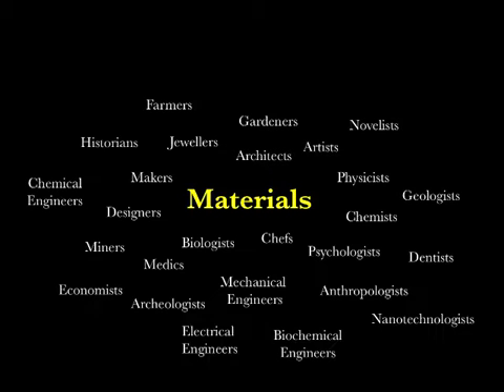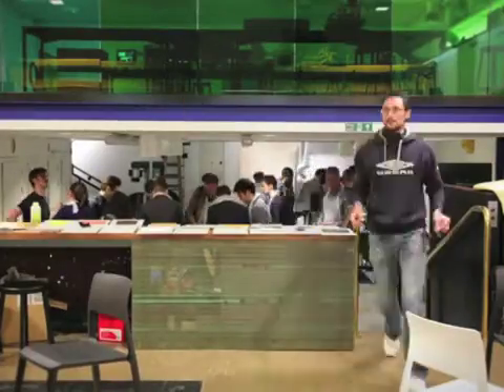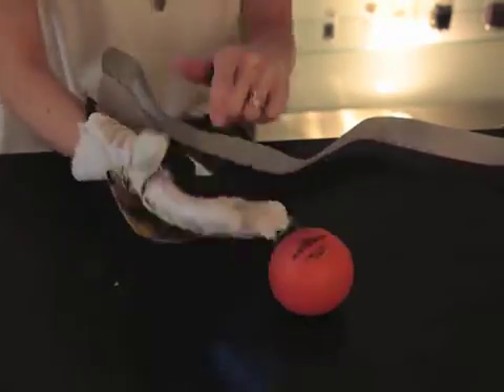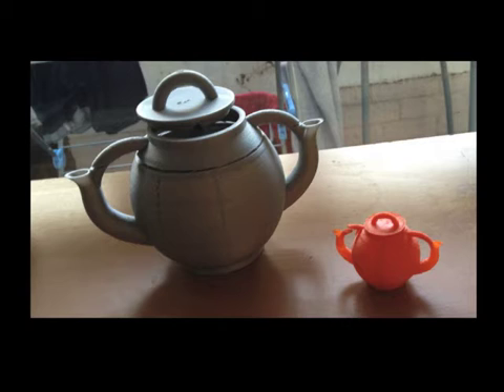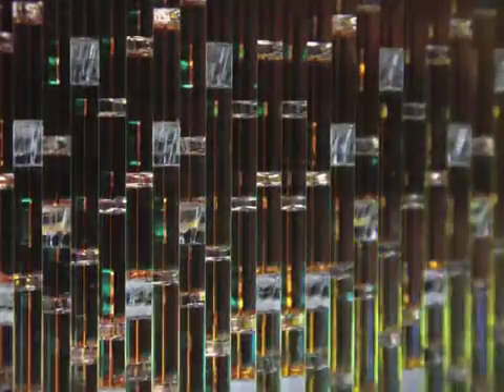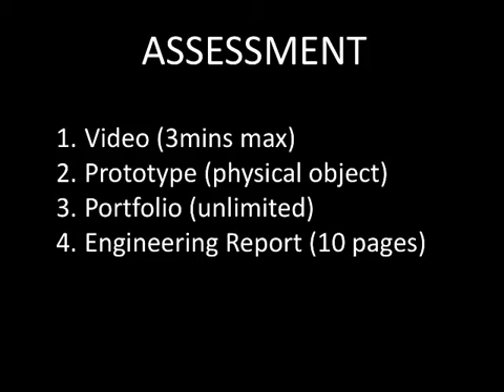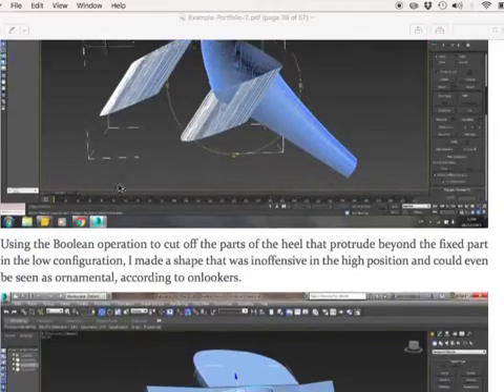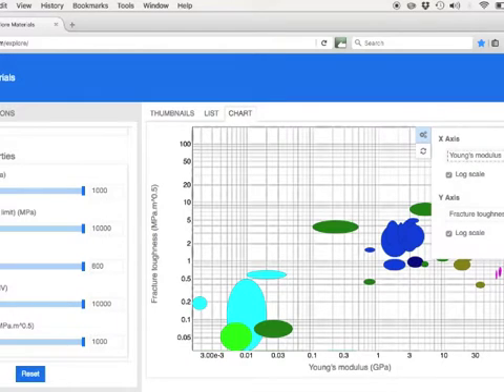Design Led Materials Science Teaching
A Flipped talk for the International Materials Education Symposia 2017/2018. The video describes my design-led undergraduate materials science course. Participants are encouraged to view the content of this video prior to the symposia and thus allow more time for reflection and discussion at the symposia.